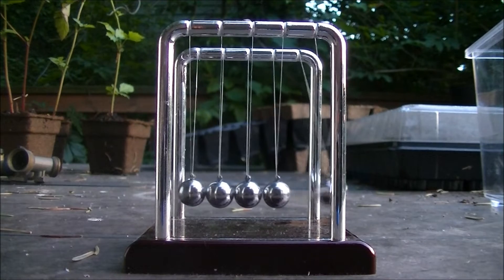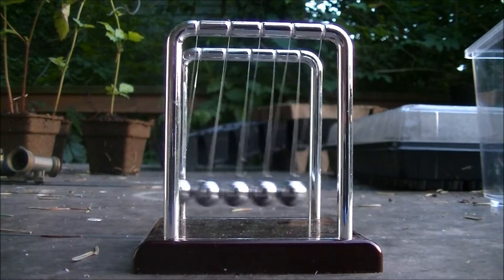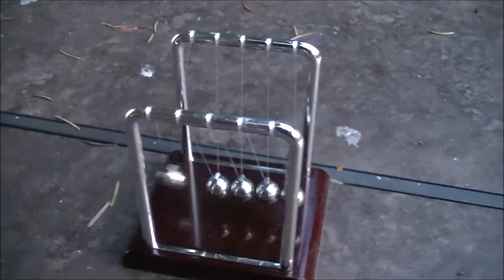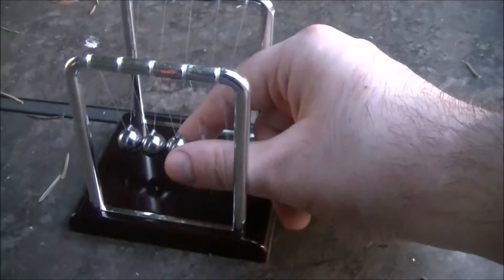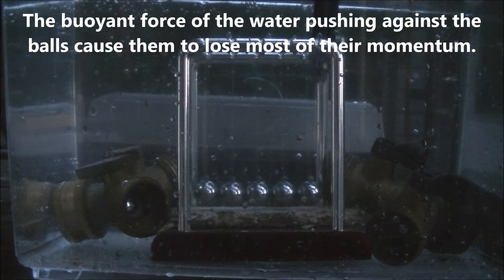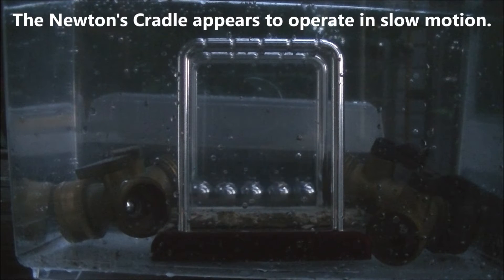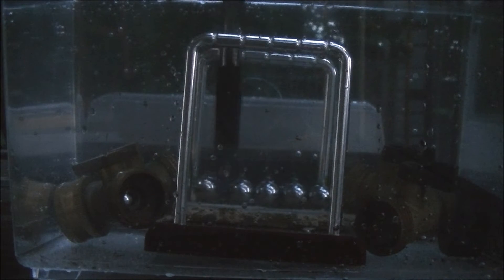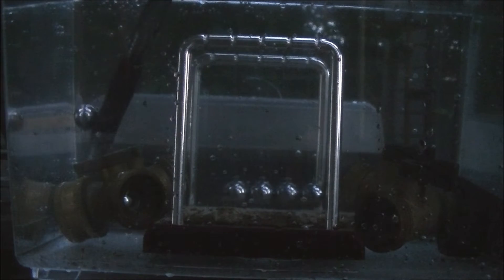Newton's Cradle Underwater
You've probably seen a Newton's Cradle before, it's a neat little conversation piece sitting on someone's desk with the suspended steel balls that bounce when swung in a controlled manner that demonstrates the conservation of momentum. In other words, the energy is transferred from ball 1 through the other balls, from ball 2 to ball 3 to ball 4 to ball 5 and since there is no ball 6, then ball 5 swings up, then swings back down and sends it back to ball one. It's the same principle of inertia that causes a pool ball to stop as soon as it strikes another pool ball but that ball starts moving. What I decided to test in this experiment was a newton's cradle underwater, to show how momentum behaves differently in water. The friction of the water and buoyancy from it pushing up on the ball causes a reduced amount of swinging momentum, it is however in slow motion. This is both a great way to observe how different objects behave in water vs in air and also a great way to learn about all the different factors that go into things behaving the way they do on land or in the water. You may notice that towards the end the water tank started to get a bit dark? Well, that's because I finished filming at 9 PM. Just in the nick of time! If you'd like to see more unconventional object demonstrations or any kind of science videos, let me know. I love doing science videos, but it's hard to think of new ideas since most cool things have already been done over a million times by others who are much more talented, intelligent, and charismatic than I. So what I have to do is get creative and do experiments unconventionally!